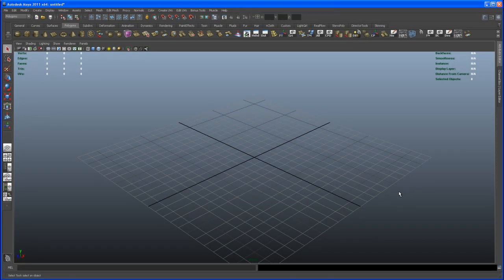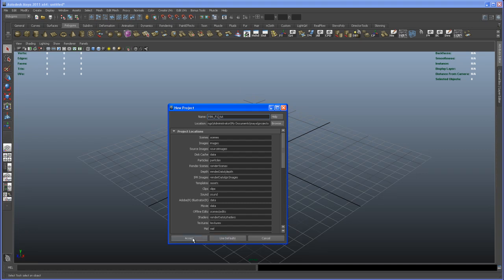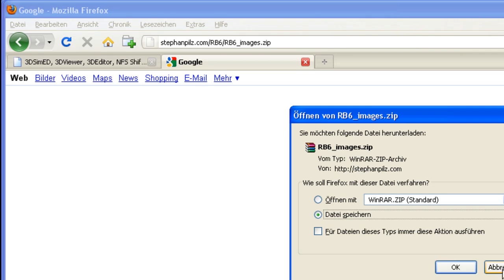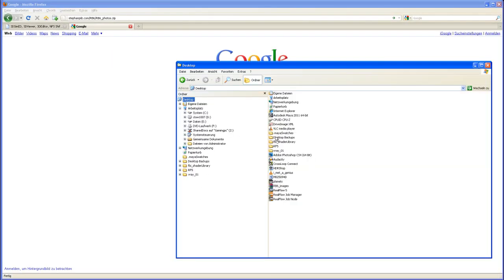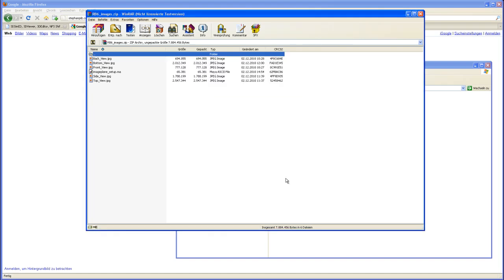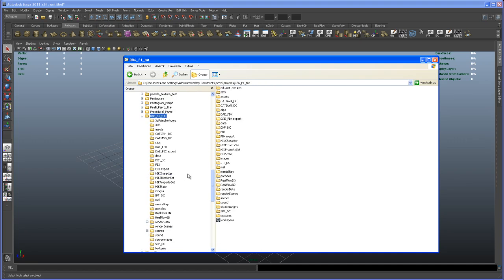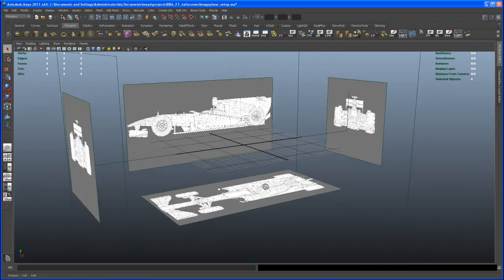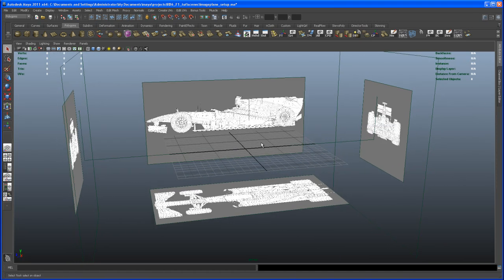Modeling tutorial in Maya - RB6 F1 car - 01 scene setup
In this video I setup the scene. I show where you can download the images I was talking about in the pre-videos and I provide you with a Maya file so that you have the same imageplane setup as I have. After this video we are ready to start modeling :-)